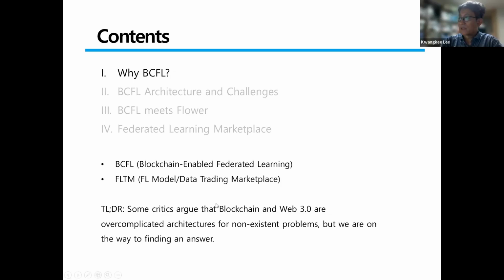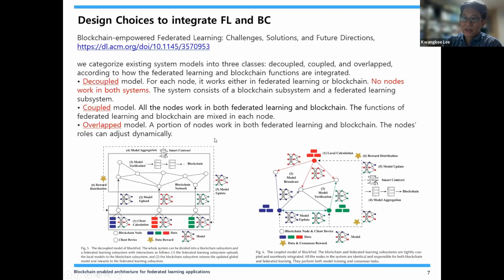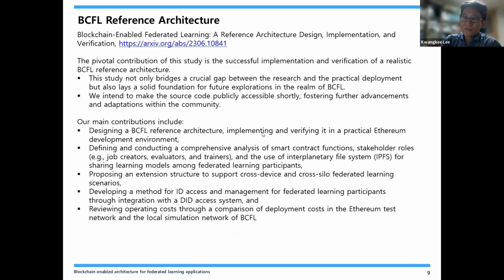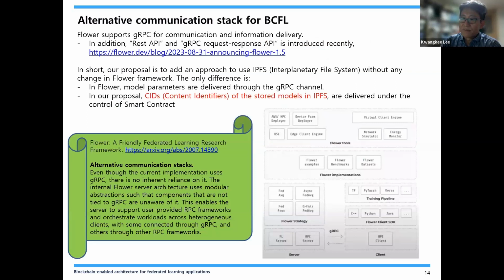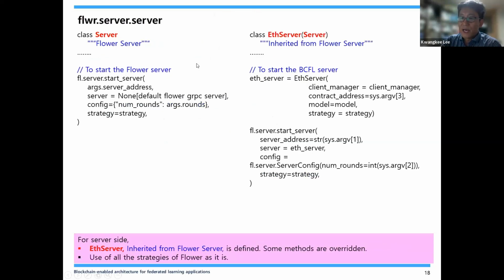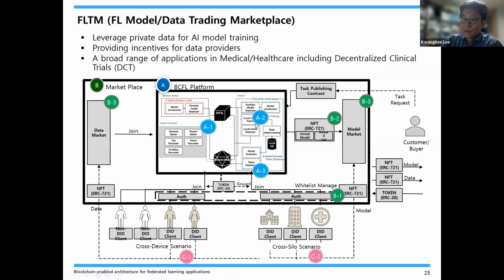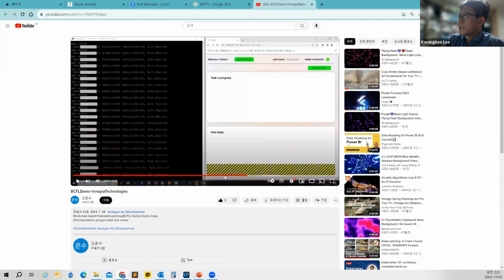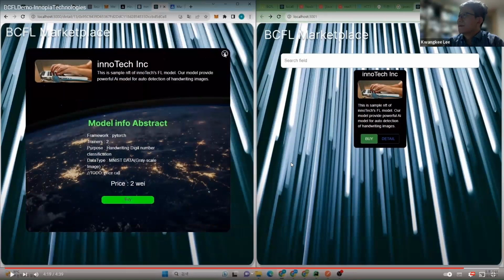Blockchain-enabled architecture for federated learning applications (Flower Monthly 2023-10)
Blockchain-enabled architecture for federated learning applications

This talk was part of the Flower Monthly on 6 September 2023.